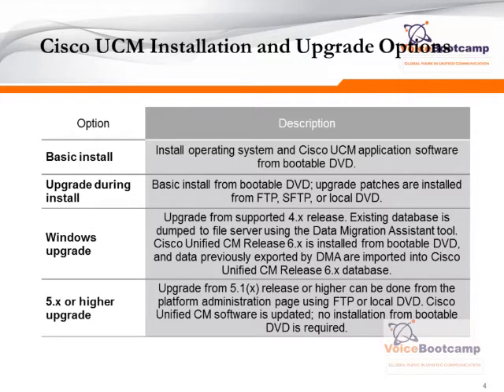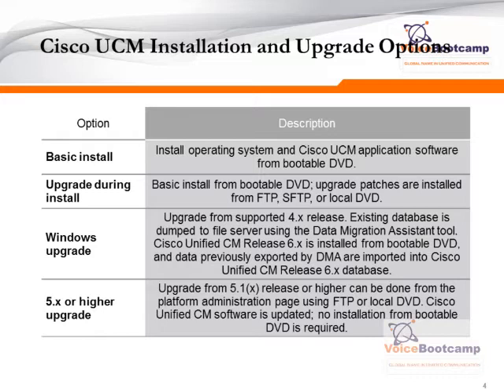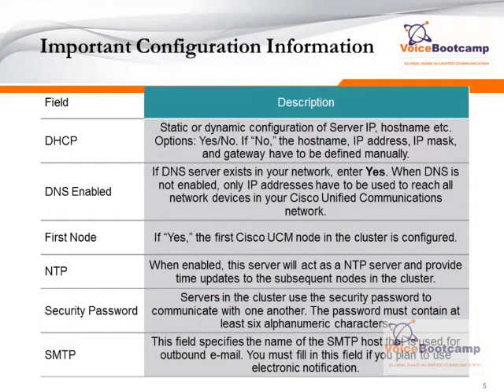CCNP Voice Plus Module 2 Chapter 2 Installation of CUCM 8.5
CCNP Voice Study Guide is the 1st Study Guide available in the market based on CUCM version 8.5 that is designed to be lab oriented and focus on Scenario based solutions.   It is designed to provide an interactive aproach toward learning Cisco Unified Communication.   Learn from Live Lecture on DVD from CCIE Voice instructor who is 100% Focus on Cisco Unified Communication Technologies, Labs from CCIE Voice Workbook and Full Infrastructure based on CCIE Voice Rack.  Designed to help you increase your confident and skills in Cisco Unified Communication.